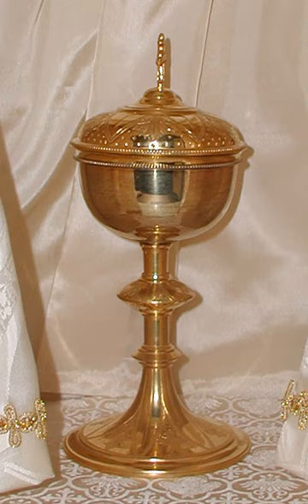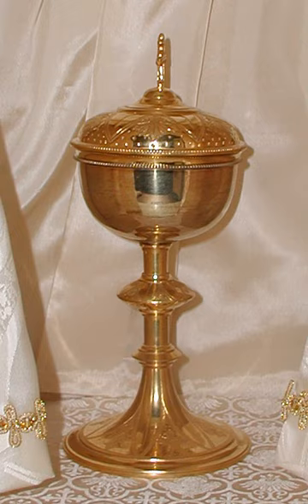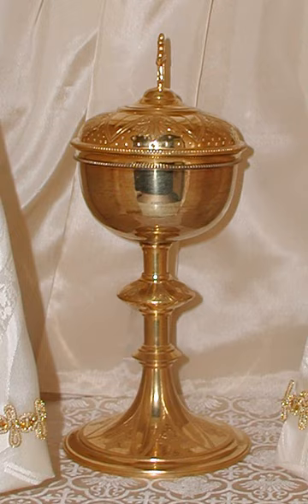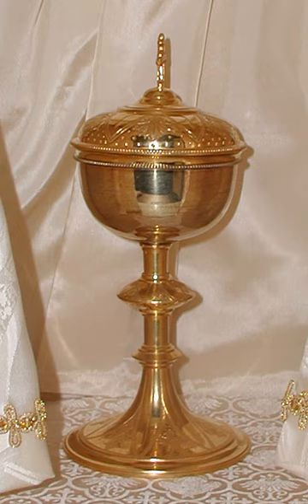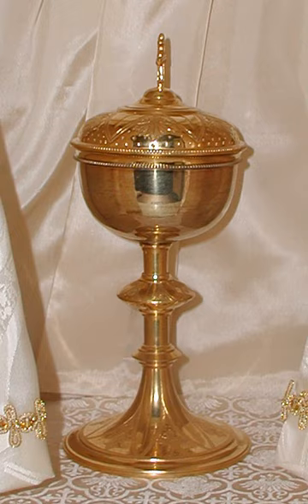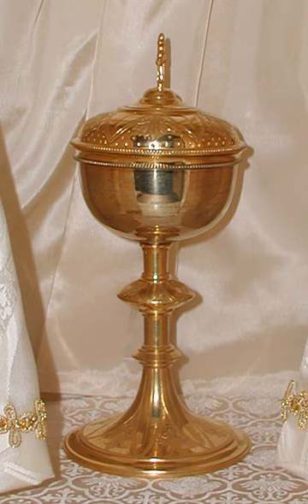Ciborium (container) | Wikipedia audio article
This is an audio version of the Wikipedia Article:
Ciborium (container)

- Socrates

SUMMARY
A ciborium (plural ciboria; Medieval Latin ciborium (drinking cup), from the Ancient Greek κιβώριον kibōrion, a type of drinking-cup) is a vessel, normally in metal.  It was originally a particular shape of drinking cup in Ancient Greece and Rome, but the word later came to refer to a large covered cup designed to hold  hosts for, and after, the Eucharist, thus the counterpart (for the bread) of the chalice (for the wine).
The word is also used for a large canopy over the altar of a church, which was a common feature of Early Medieval church architecture, now relatively rare.